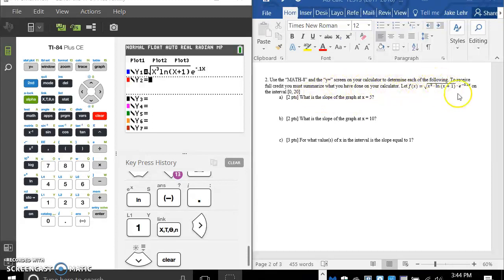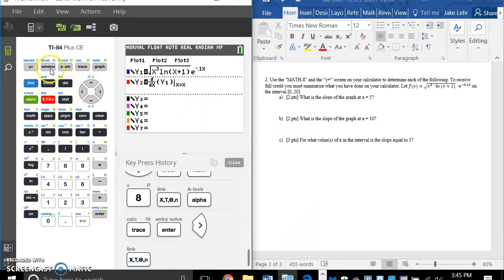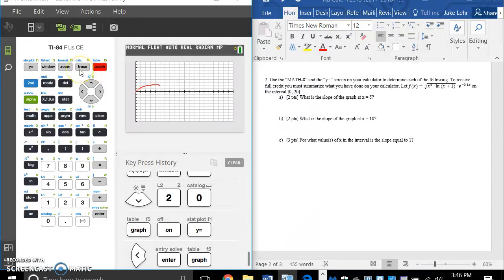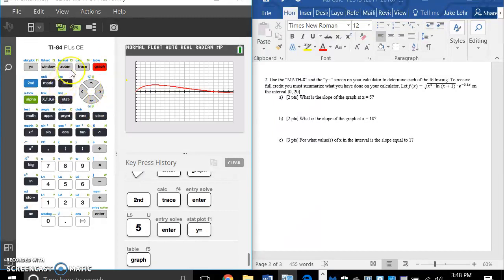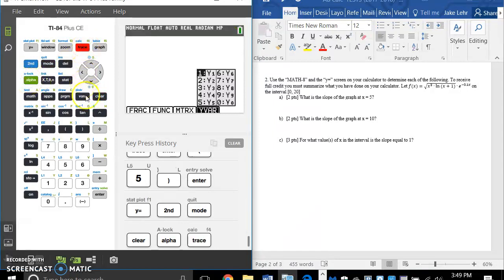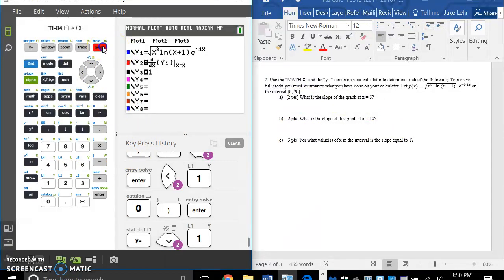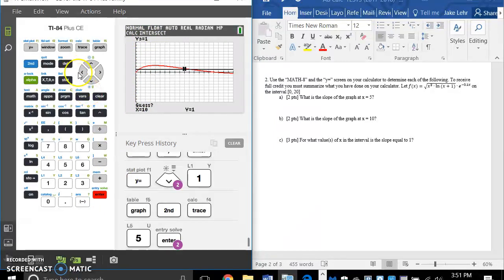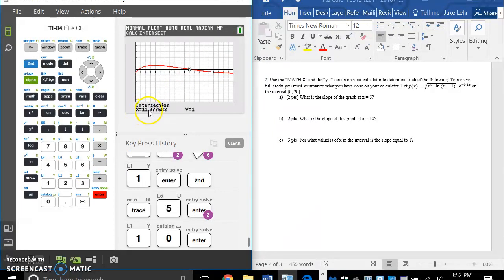Using nDerive for Problems